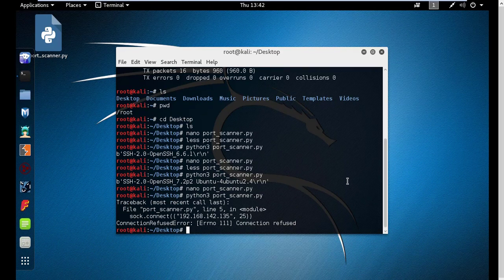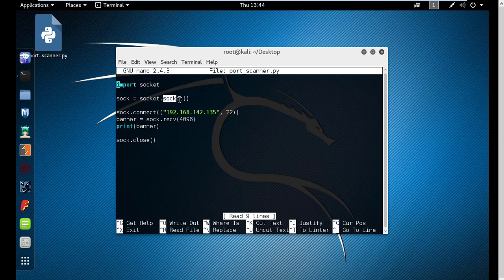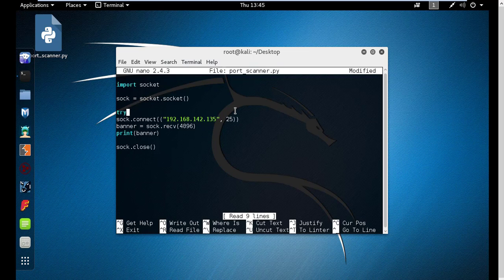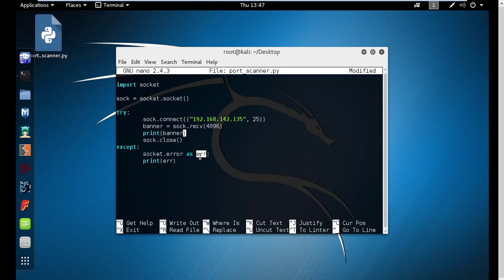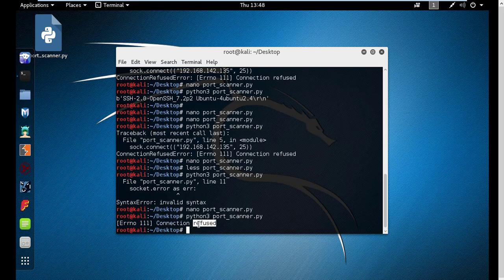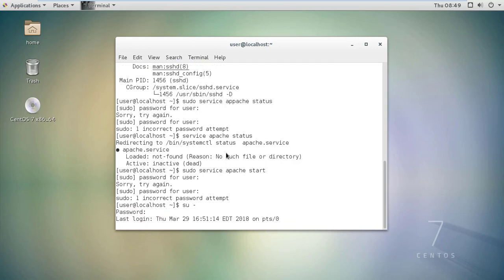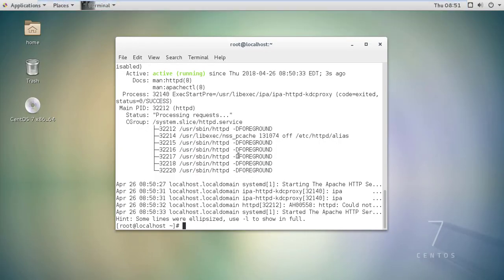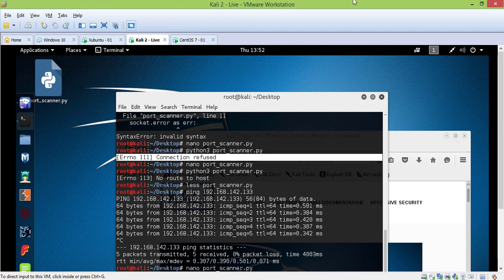Simple Port Scanner - Part 2 - Python for Penetration Testers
This tutorial explains how to create a simple Python port scanner. Using this script you can connect to a remote host and view the banner that identifies the service running on the remote system on a particular port.